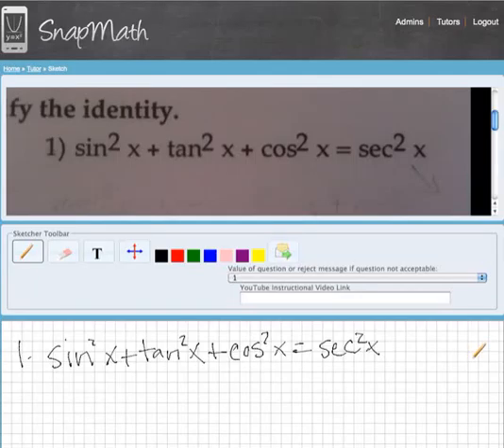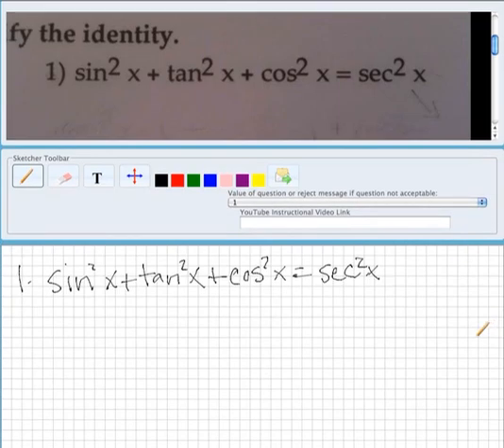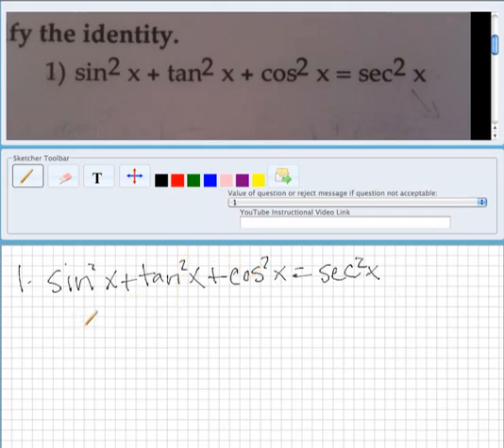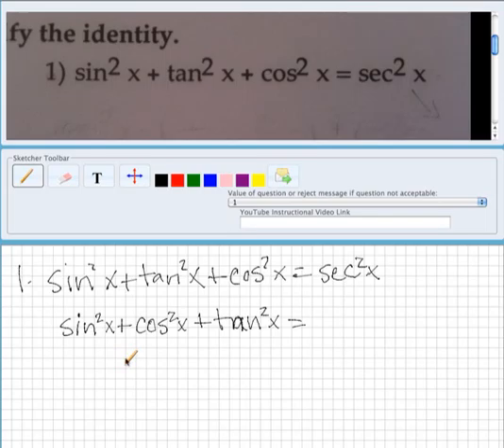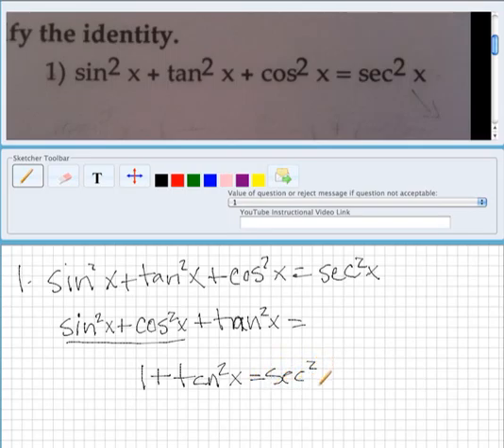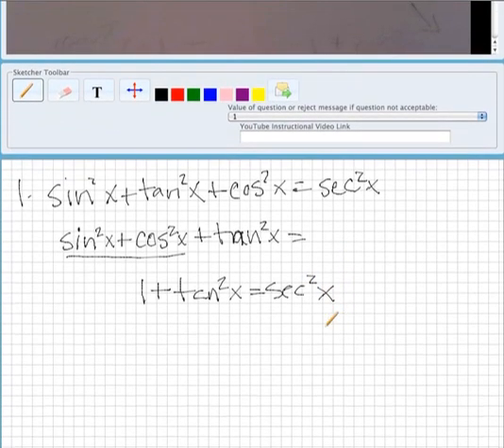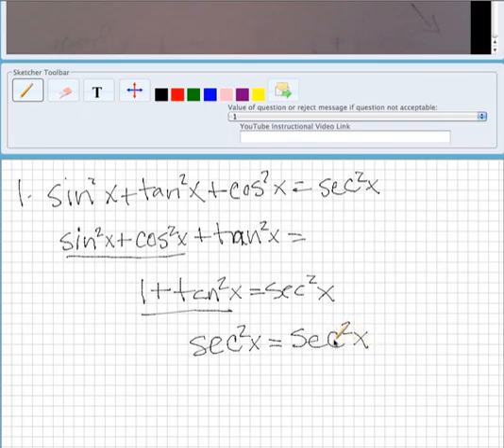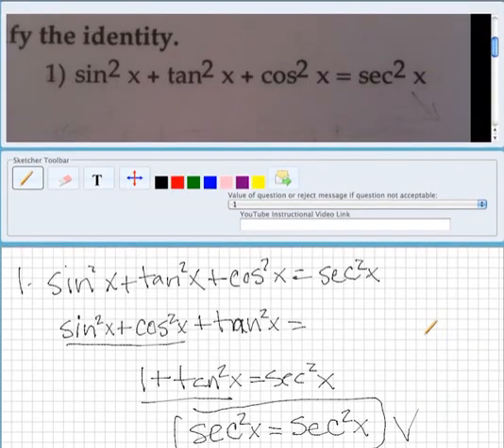SnapMath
Pre Calc